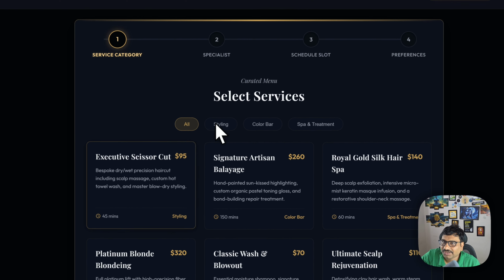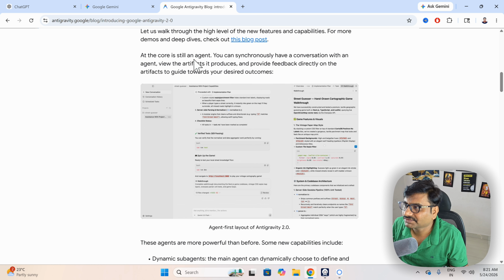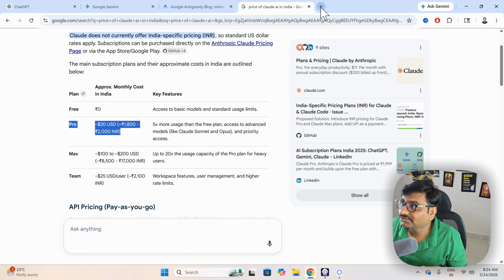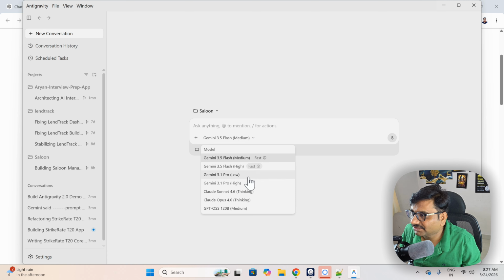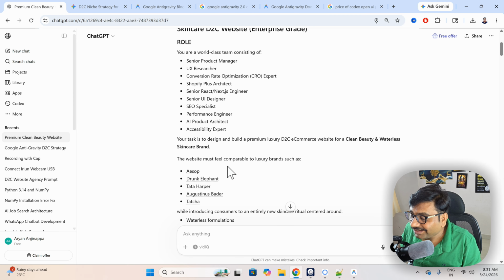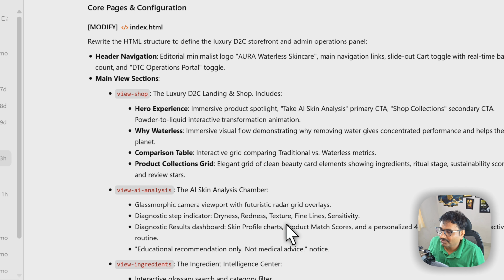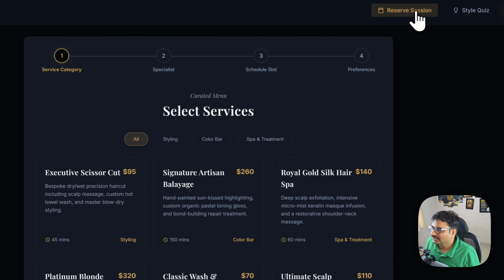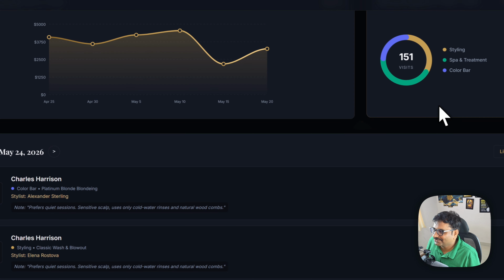I Built and Deployed an App in 15 Mins with Google Antigravity 2.0 (Deep Dive)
Google Antigravity 2.0 is officially here, and it is completely changing how we build software and websites! In this step-by-step Google Antigravity 2.0 tutorial, I will show you exactly how to use this brand-new, standalone agentic platform to build a fully functional website live from scratch and deploy it to the web without writing a single line of raw code.

Google completely overhauled Antigravity at Google I/O 2026, moving away from a traditional IDE to an unabashedly agent-first desktop application powered by Gemini 3.5 Flash. Today, you'll see how to orchestrate autonomous multi-agent teams, let them generate code artifacts, build live web pages, and get them shipped seamlessly. Whether you are a senior developer or a complete beginner looking to build apps with AI agents, this guide has you covered!

Timestamps:
0:00 - Google Antigravity 2.0 Overview
2:00 - Setting Up the Desktop App & Workspace
5:30 - Prompting Multi-Agent Teams to Build a Website
12:15 - Reviewing Code Artifacts & Iterations
18:45 - Deploying Your Website Live

If you found this tutorial helpful, make sure to LIKE the video, SUBSCRIBE to the channel for more cutting-edge AI development guides, and drop a comment below on what you're building next!